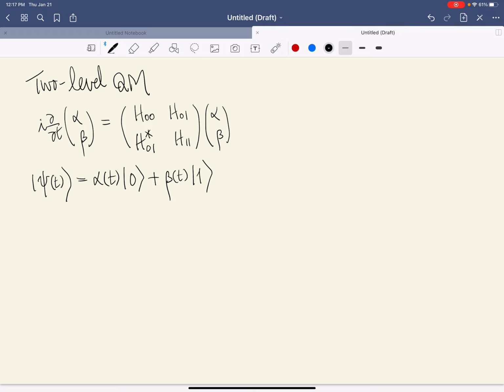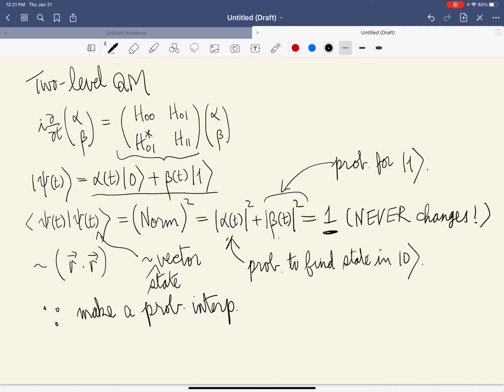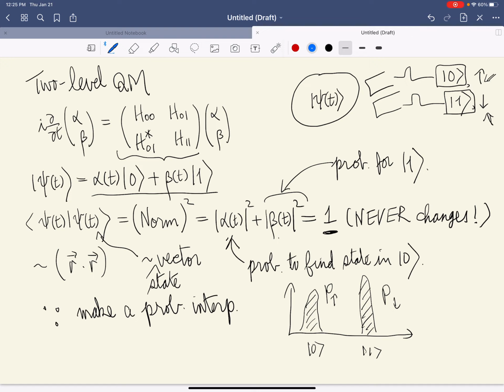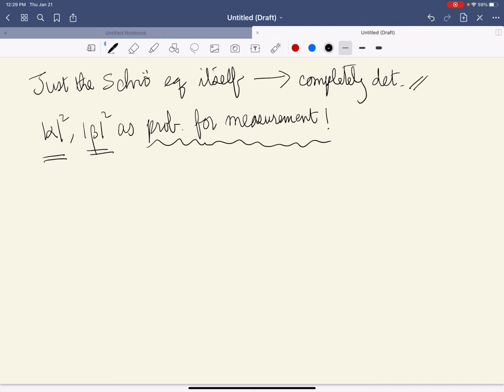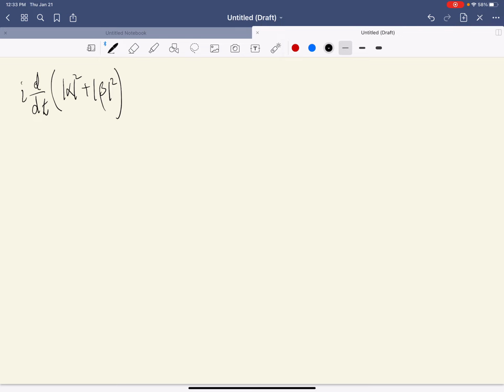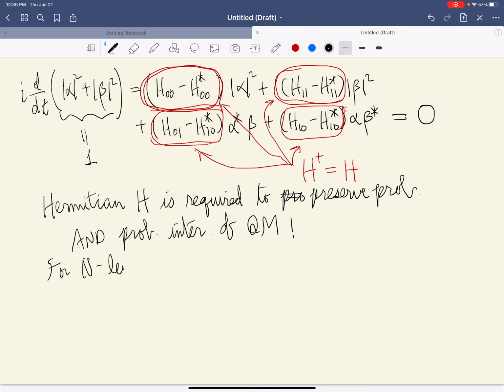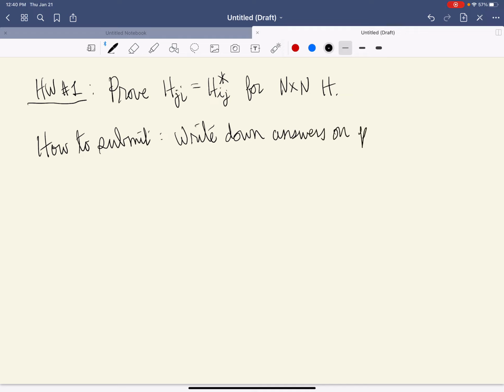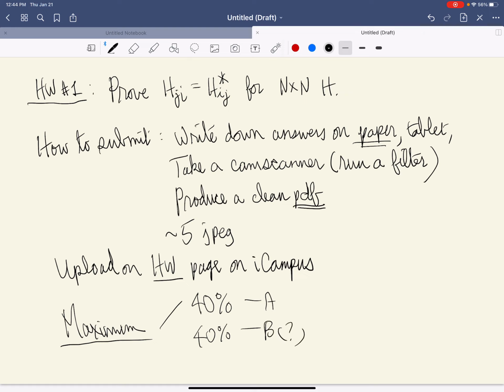Why Hamiltonian must be Hermitian